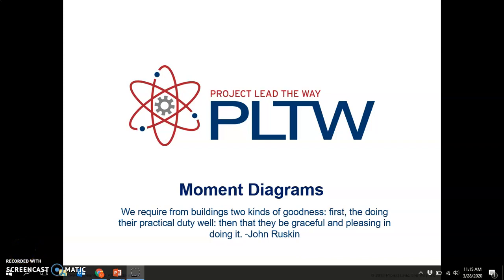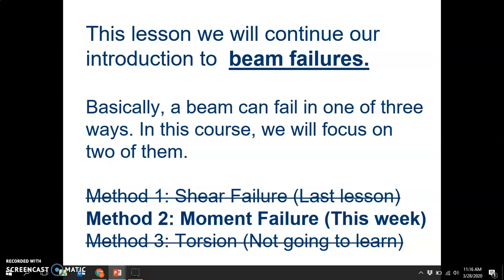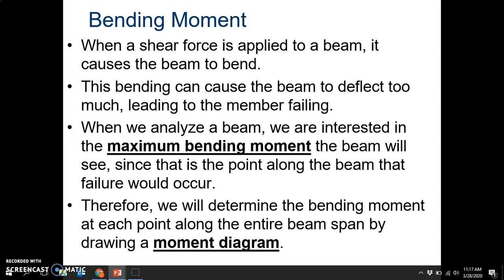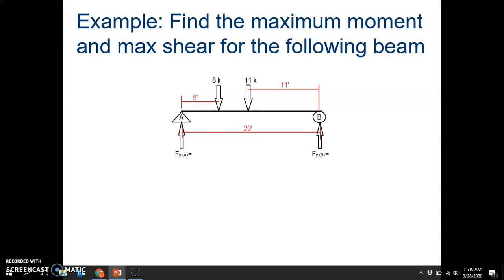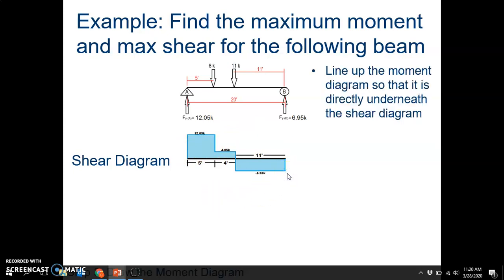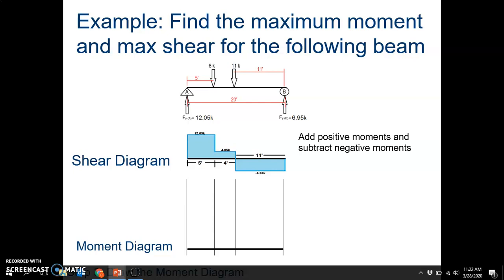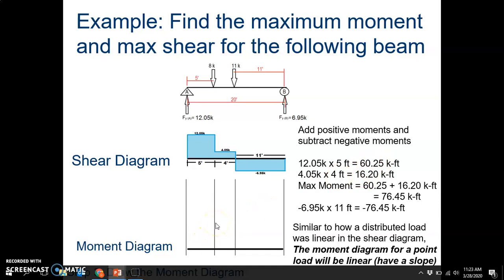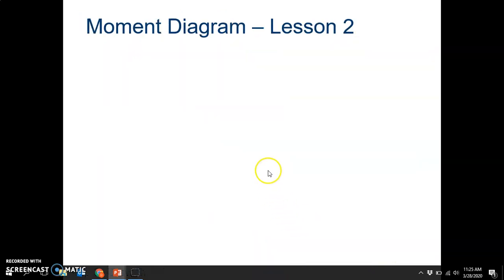Moment Diagram 1 of 2